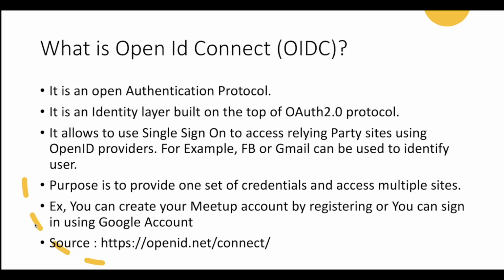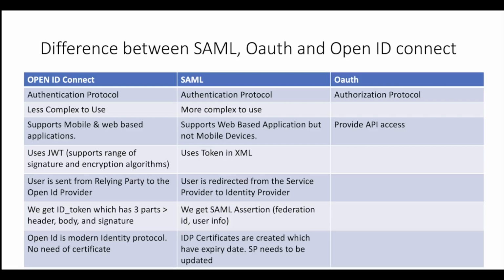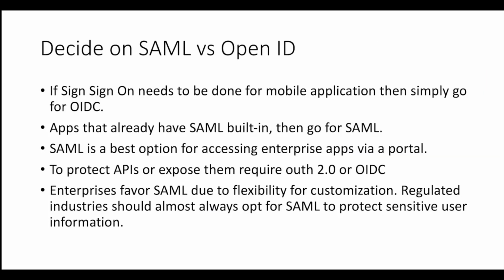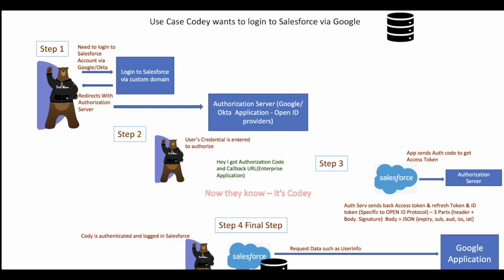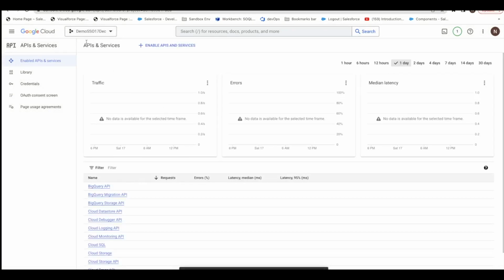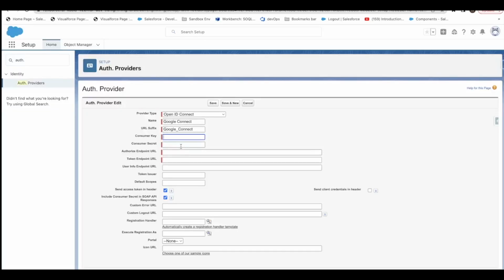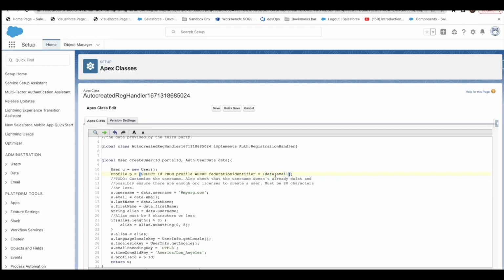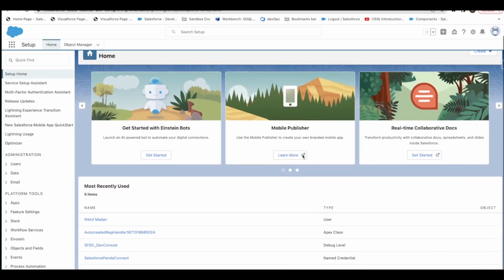Single Sign On via Open ID connect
Learn Social Sign on to connect to your app via Google connect